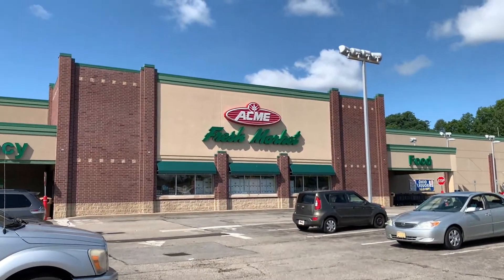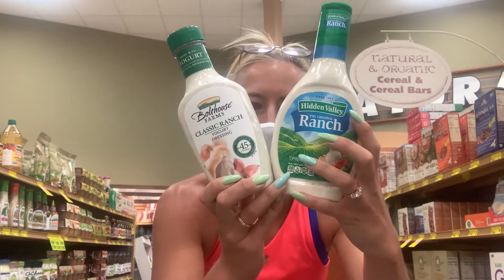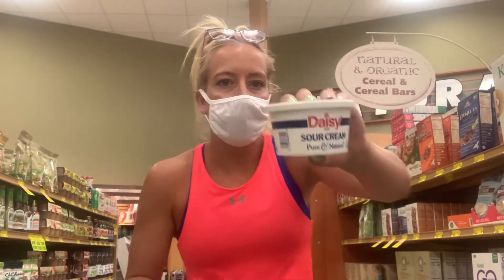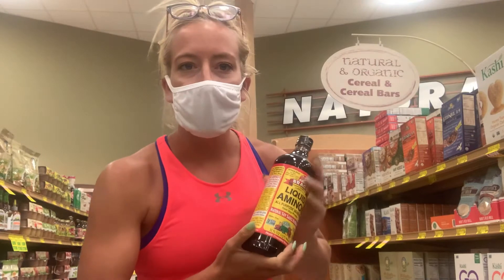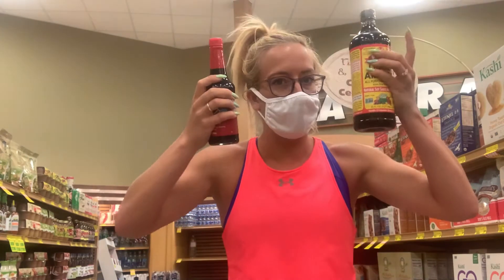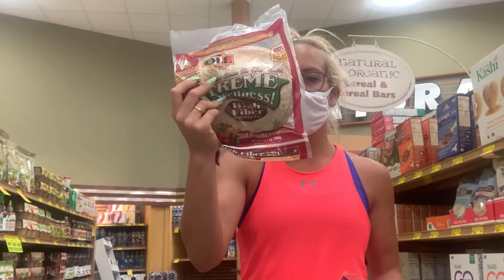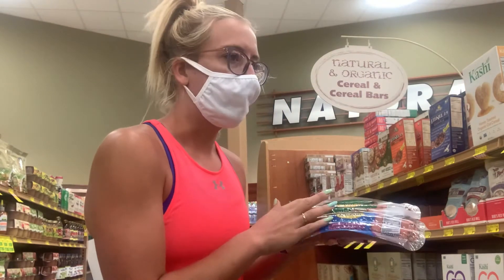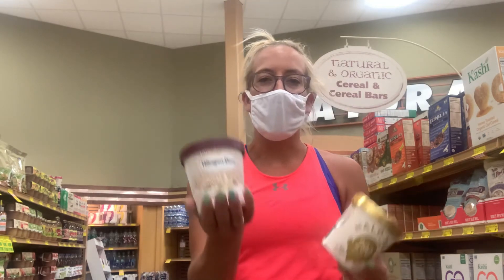Food Product Tutorial - Purple Thursday - The Akron Running Project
Here are just a few food item to make your life a little bit healthier & keeping meals just as delicious! Hope you enjoy this video!